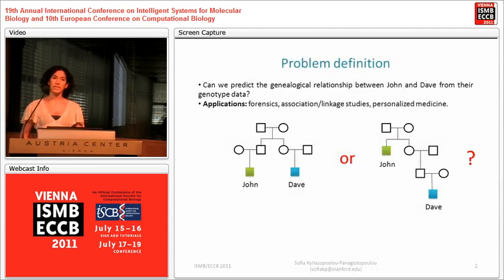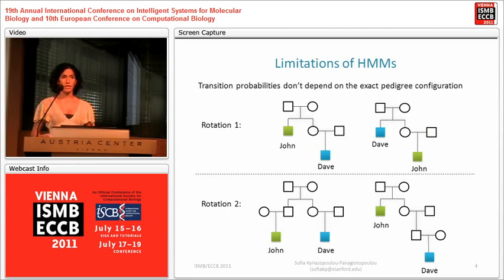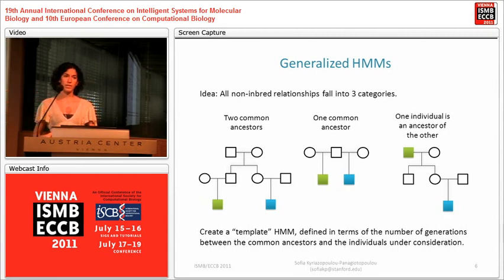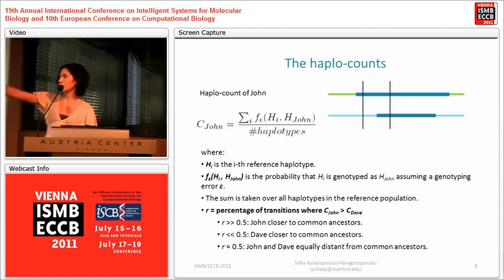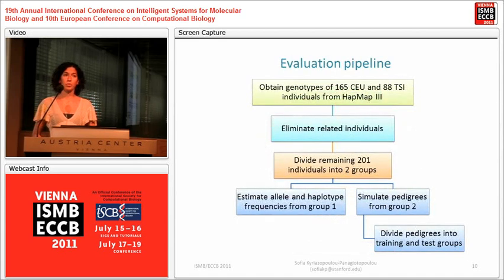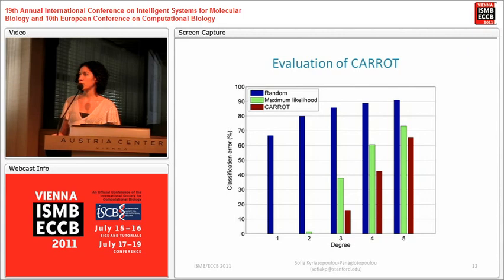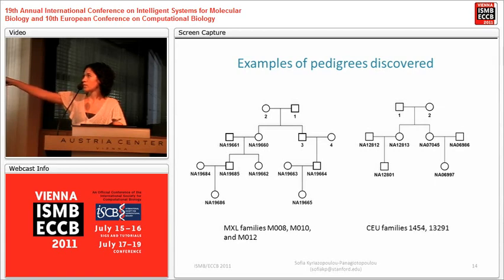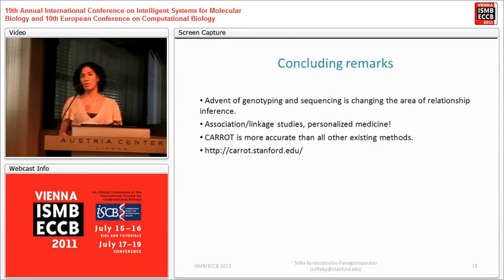Reconstruction of genealogical... - Sofia Kyriazopoulou-Panagiotopoulou - ISMB/ECCB 2011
Reconstruction of genealogical relationships with applications to Phase III of HapMap - Sofia Kyriazopoulou-Panagiotopoulou - ISMB/ECCB 2011